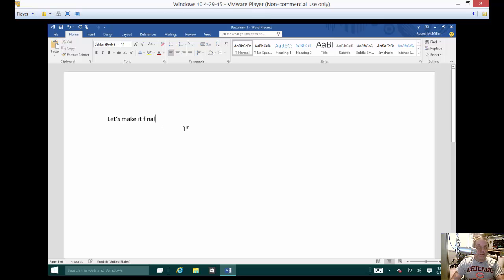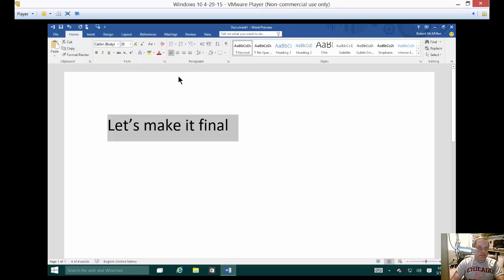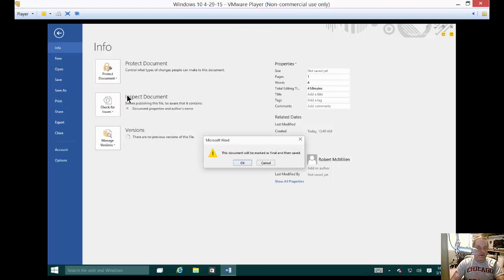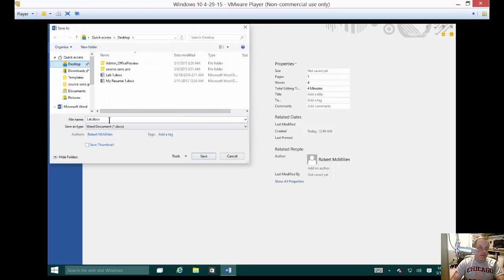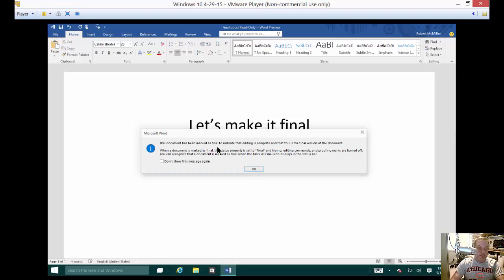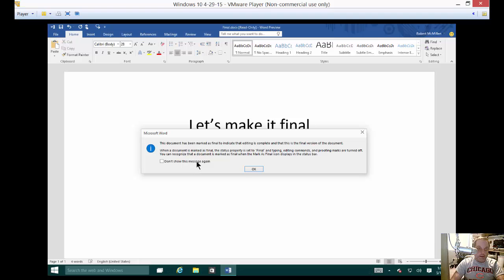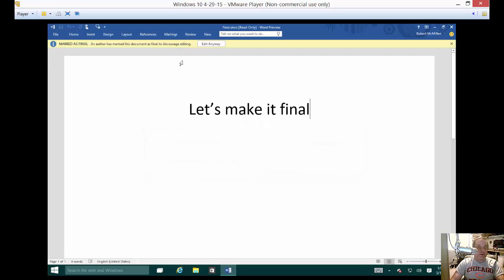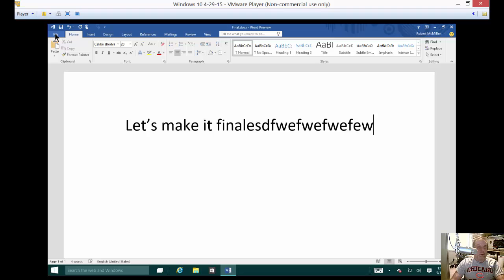How to mark a document as final read only in Microsoft Word 2016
Author, teacher, and talk show host Robert McMillen shows you how to mark a document as final read only in Microsoft Word 2016